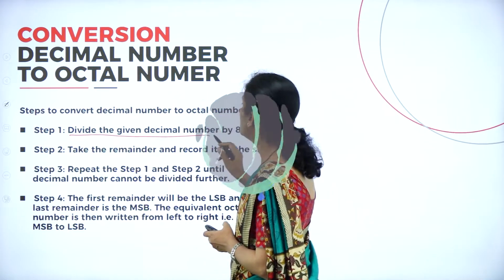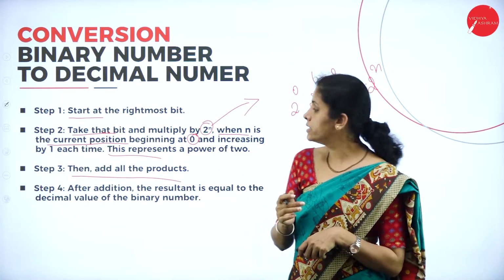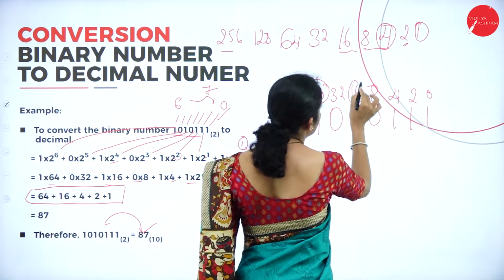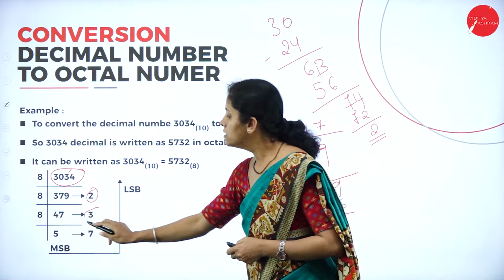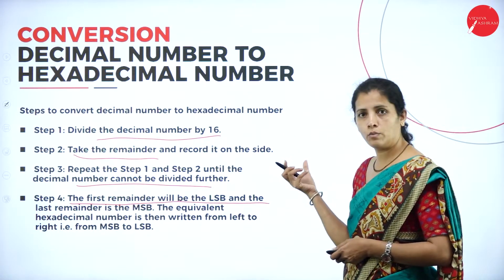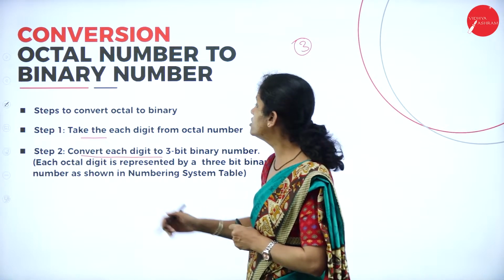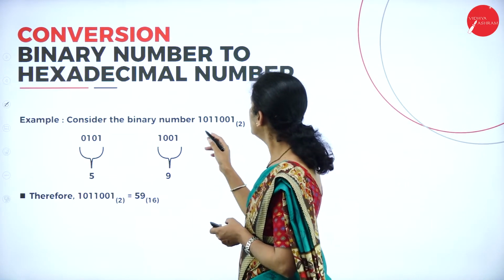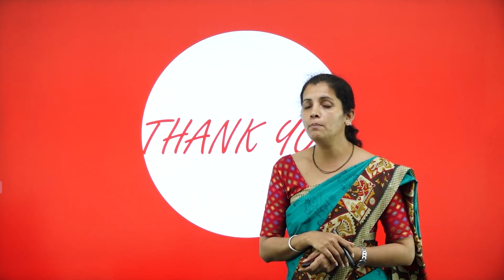DAY 06 | FUNDAMENTALS OF COMPUTERS | I SEM | B.CA | NUMBERS SYSTEMS | L6